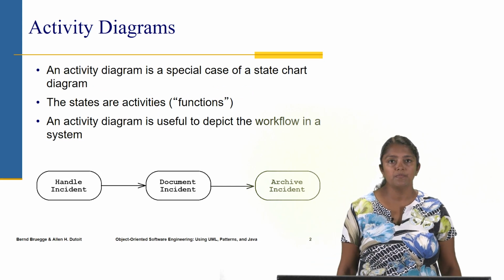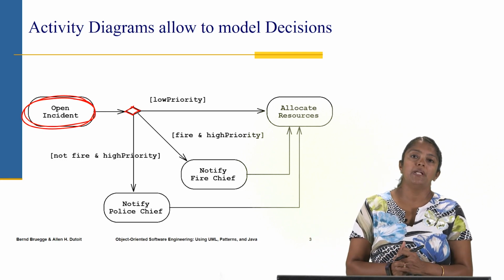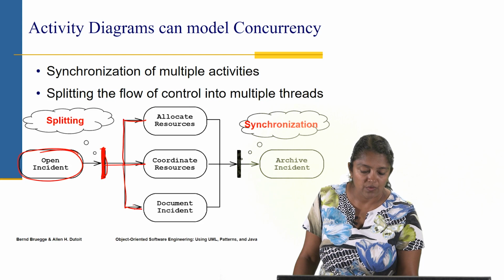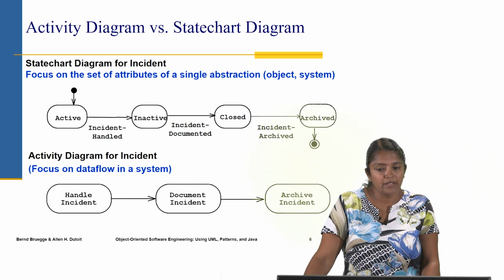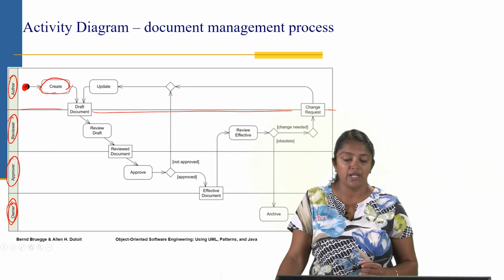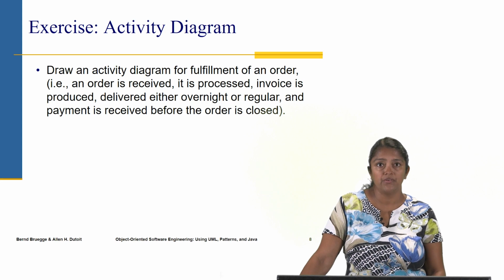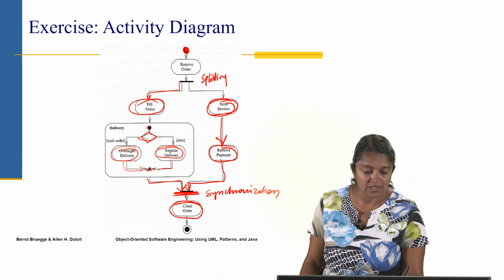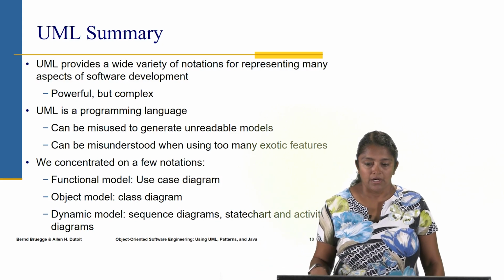Modeling with UML (Activity Diagram)